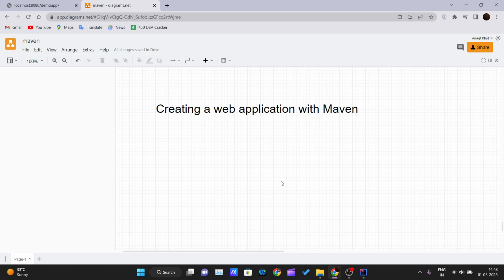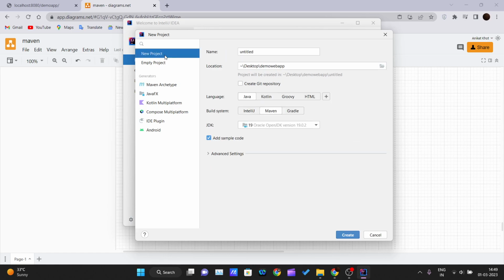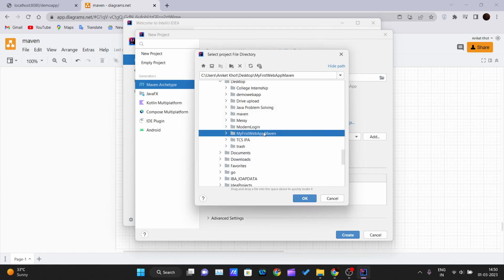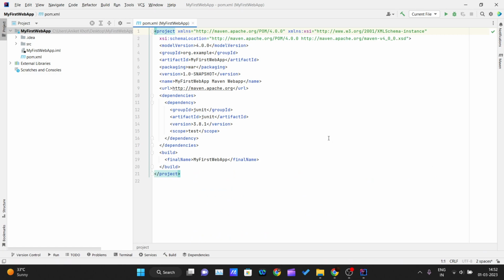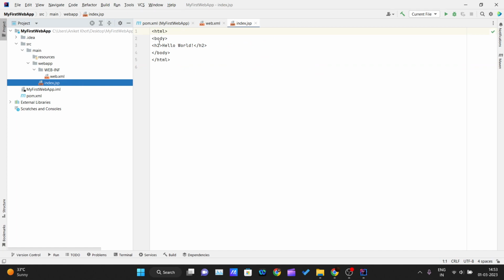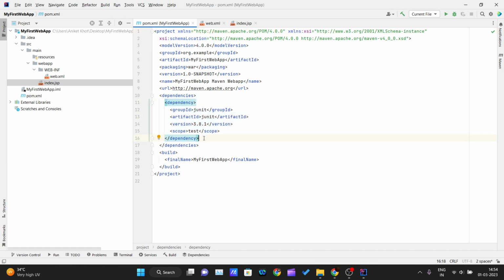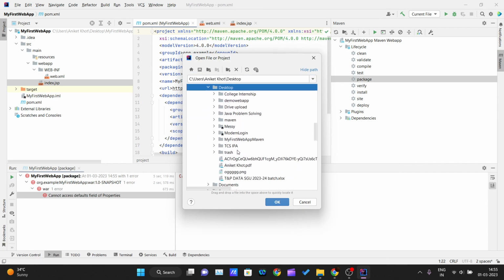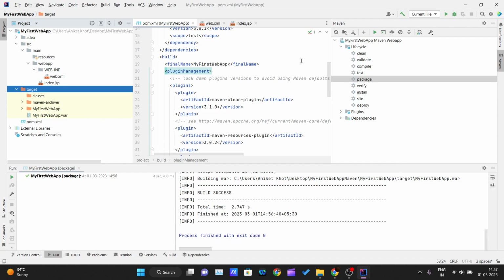Creating a web application with Maven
Welcome to this Maven tutorial for beginners! In this video, we will be covering the basics of Maven, a powerful tool used for building and managing Java projects.

First, we will start with an introduction to Maven and why it is important for Java developers. We will then walk through the process of setting up Maven on your computer and creating a new Maven project.

Next, we will dive into the structure of a Maven project and explain the purpose of each file and directory. We will also show you how to add dependencies to your project using Maven and how to manage those dependencies.

In addition, we will cover some useful Maven commands that you can use to build, test, and deploy your project. We will also discuss best practices for using Maven and some common mistakes to avoid.

By the end of this tutorial, you will have a solid understanding of how to use Maven to manage your Java projects efficiently and effectively. So, let's get started!